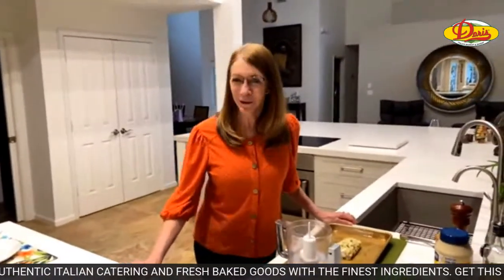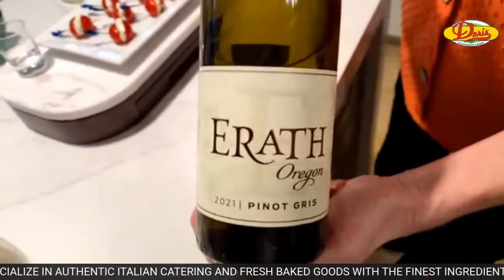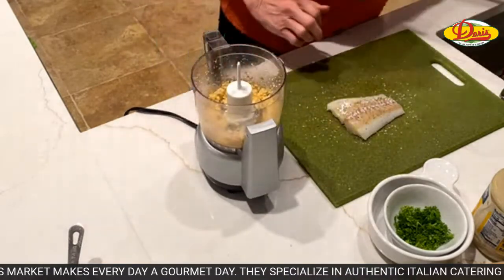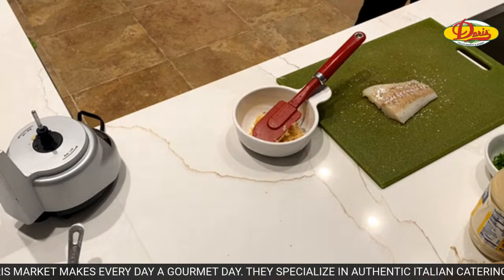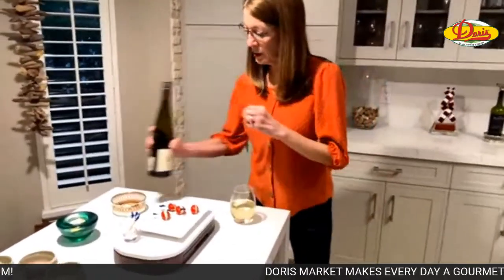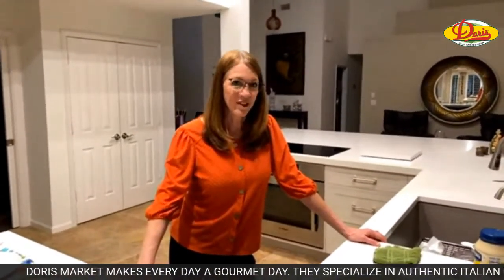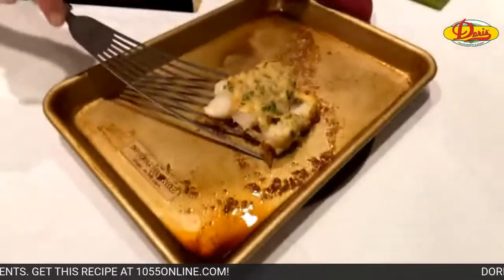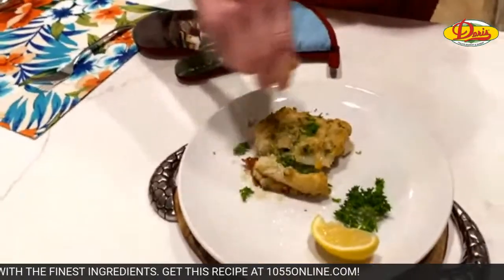Sally’s Recipe of the Week | Baked Cod With A Cheddar and Breadcrumb Crust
Today’s recipe is Baked Cod With A Cheddar and Breadcrumb Crust!